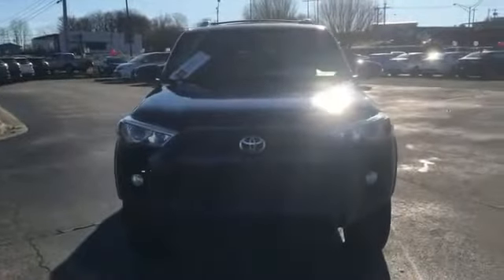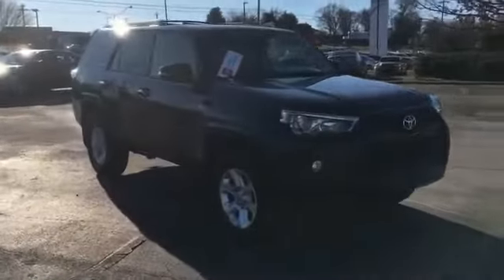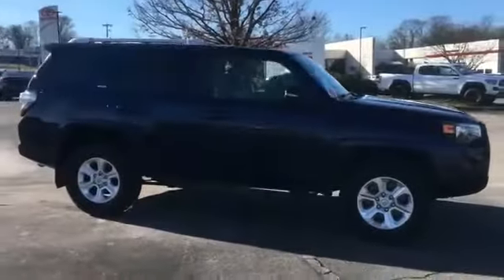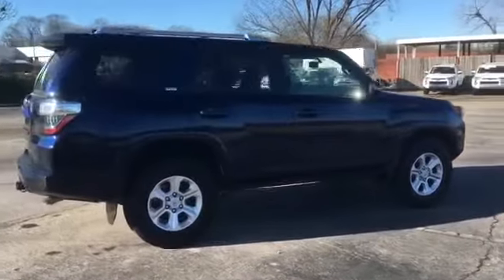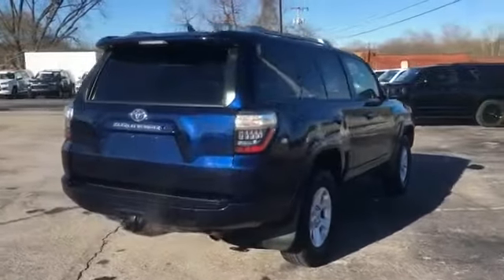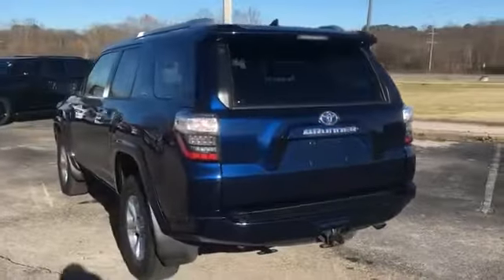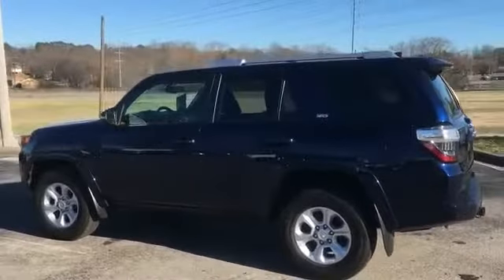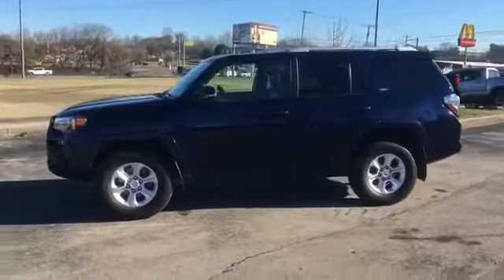Used 2016 Toyota 4Runner SR5 Premium Live Video Columbia, Nashville, Cool Springs, Murfreesboro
2016 Toyota 4Runner SR5 Premium JTEBU5JR9G5373537 Video

This 2016 Toyota 4Runner SR5 Premium JTEBU5JR9G5373537 is full of phenomenal features such as: